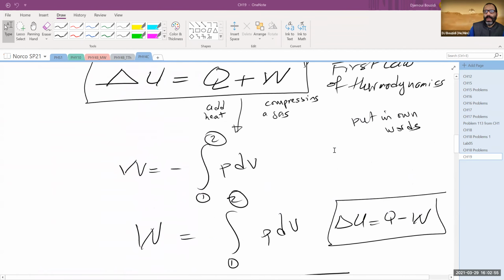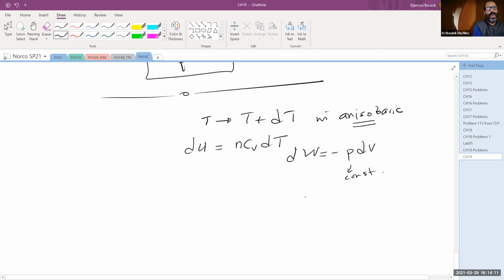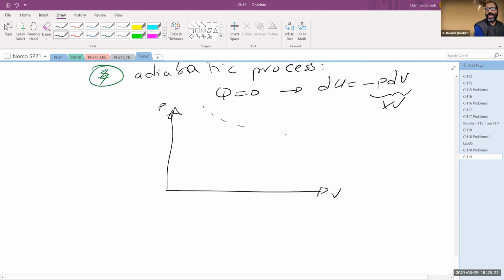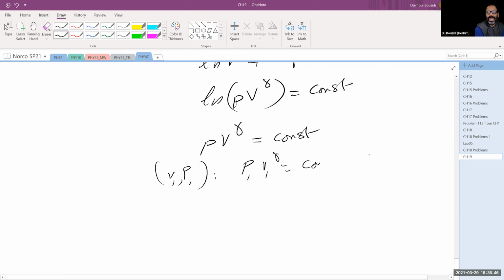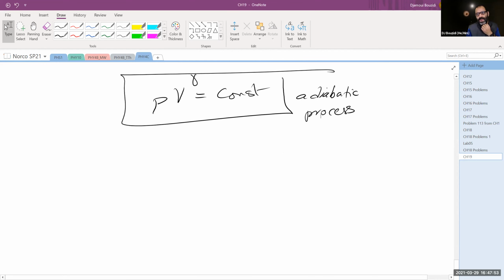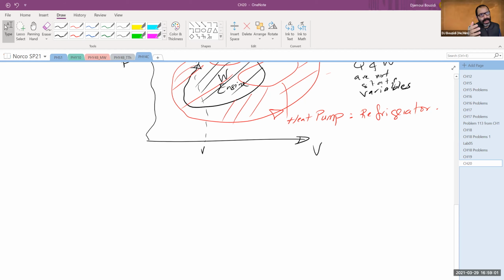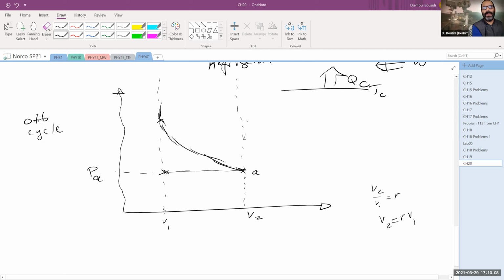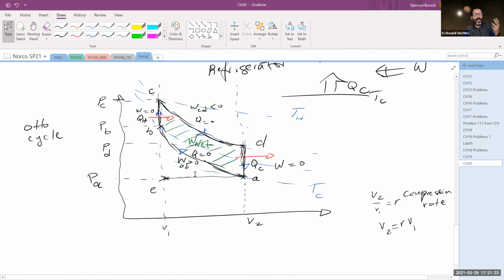PHY4C SP21 CH29-20 Live Session in Physics